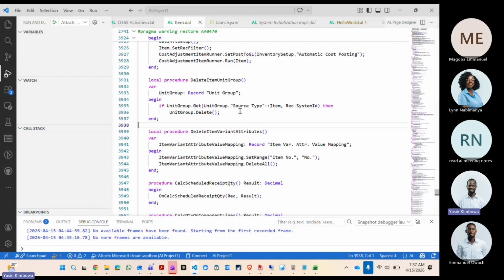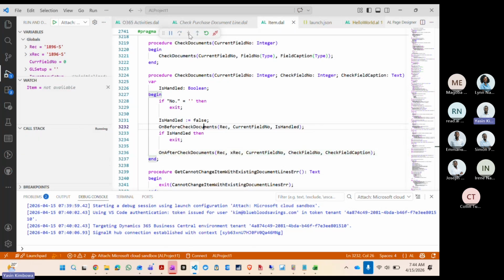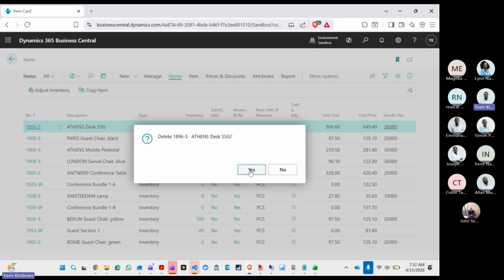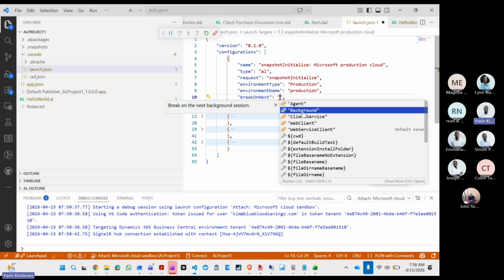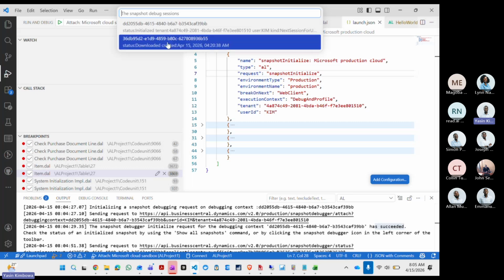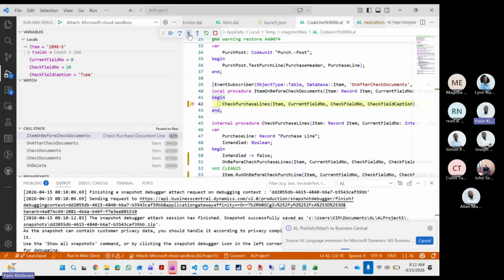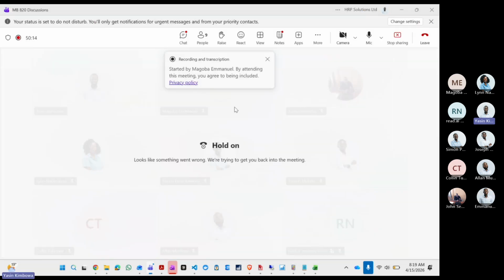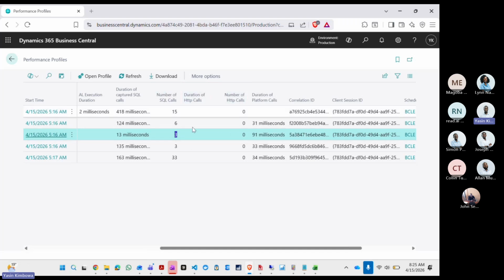23 MB 820 Debugging in Production